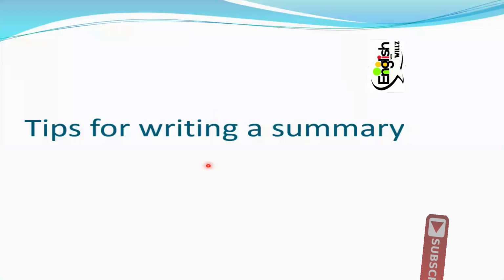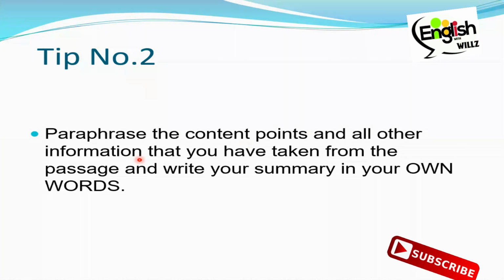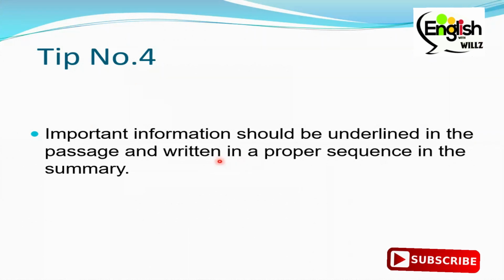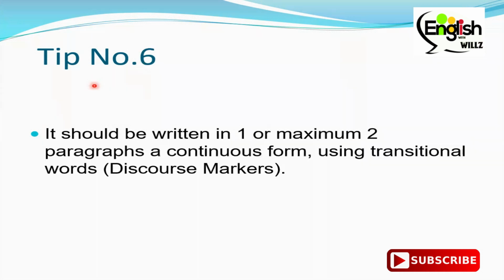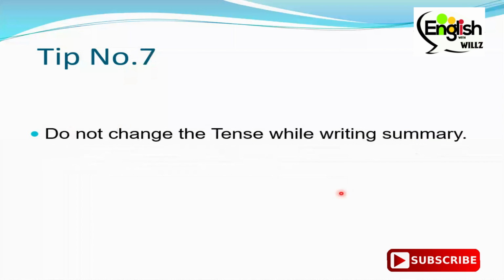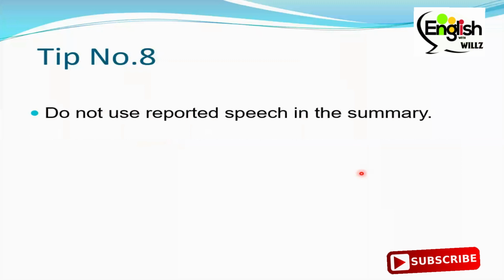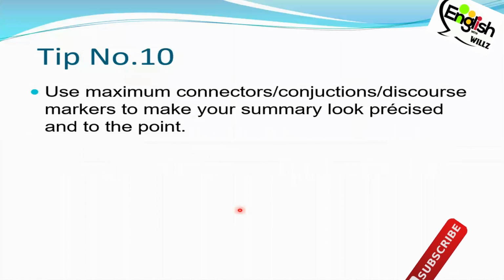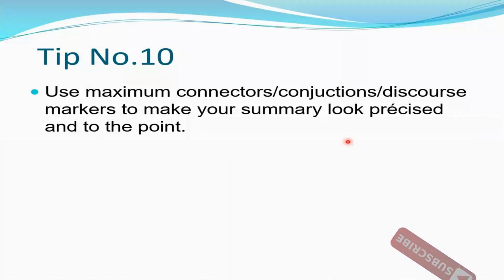Summary Writing Tips O Level English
In this video, you will be learning about Summary Writing Tips. It will especially help O Level Students because they have this question in their Paper 2 Reading comprehension 1.
I hope this video will suffice their needs to understand how to write a summary.